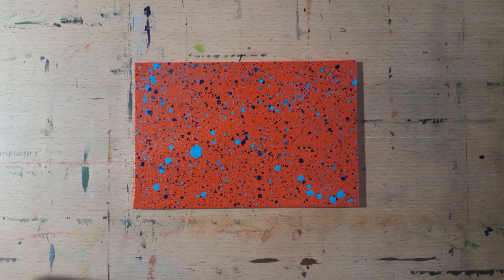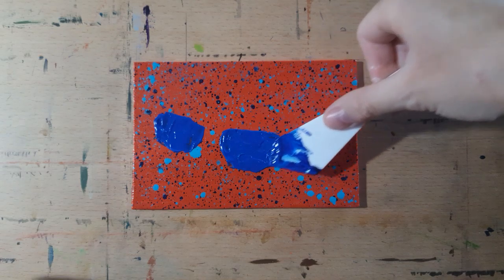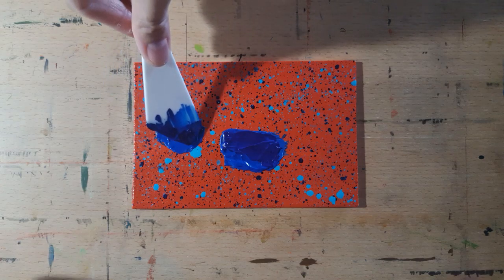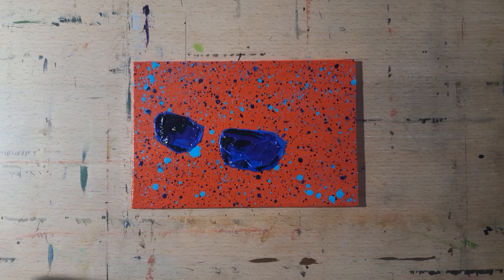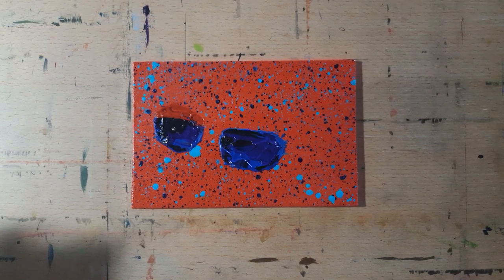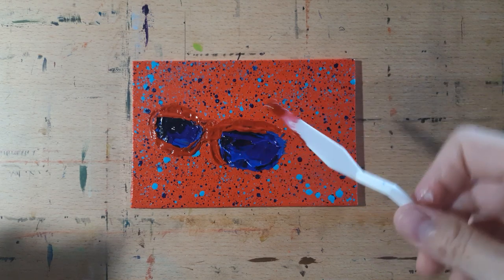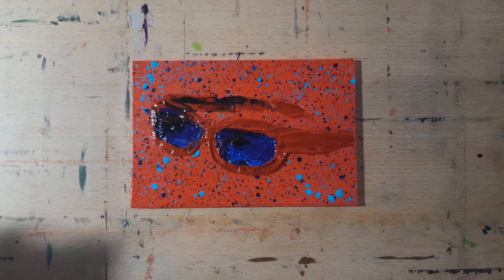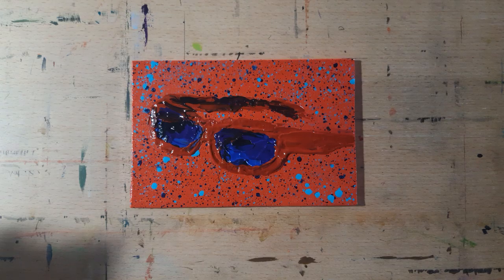Pallet Knives and Sunglasses Pt 1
An experiment to see if it's easier for me to use modeling paste with pallet knives than it is to use it with brushes. (I ran out of storage space while recording and the last 3 minutes automatically split into its own video 🤔🤷‍♀️ so that'll be in pt 2)